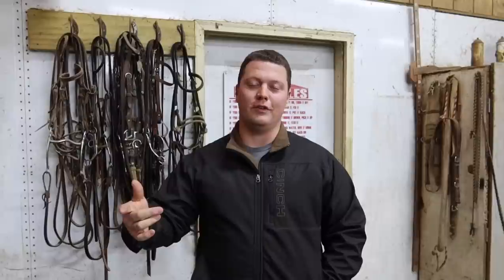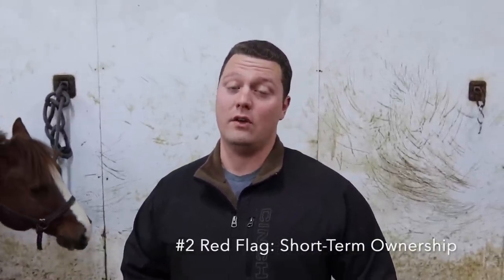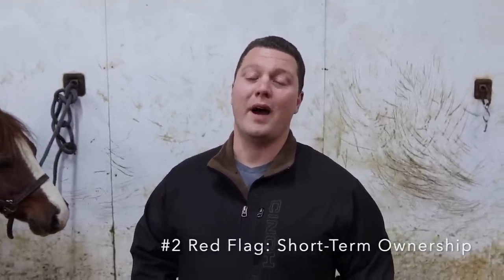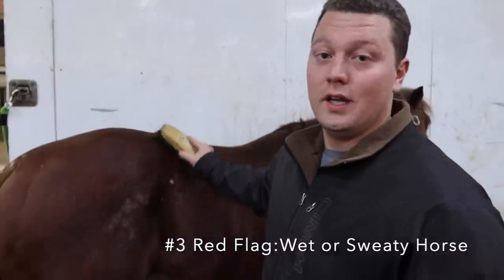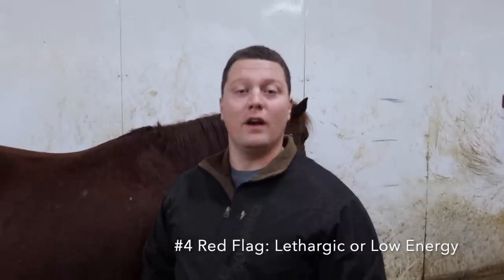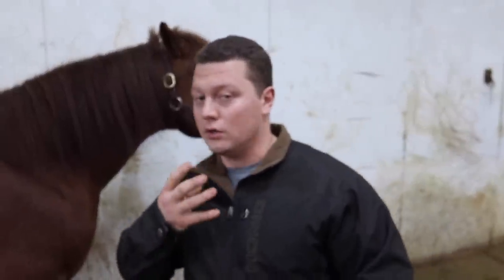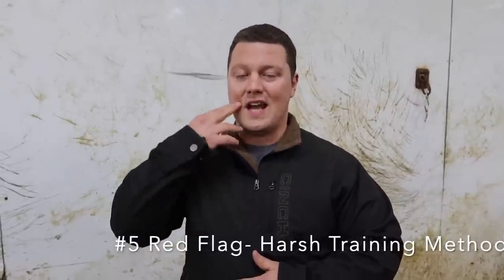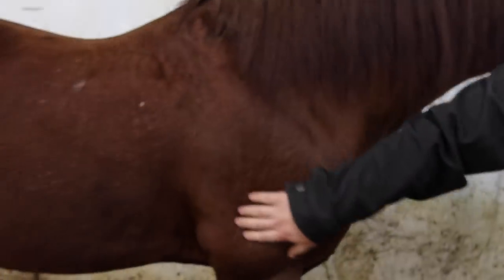5 RED FLAGS WHEN BUYING A HORSE IN 2024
lick the link for FREE access to content from our "Circle G Academy" library ➡️
This is our first video and we are excited to share our experiences and give you in inside look into our lives. This video we cover 5 red and green flags to look for when buying a horse to help improve your horse buying experience!